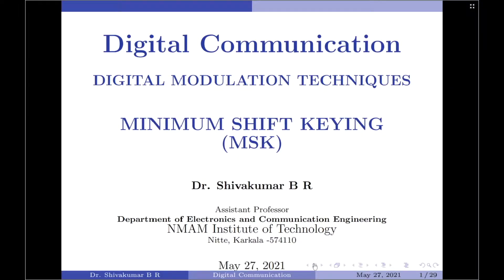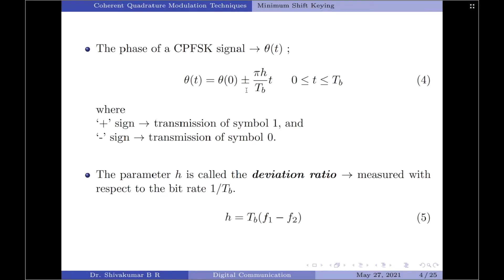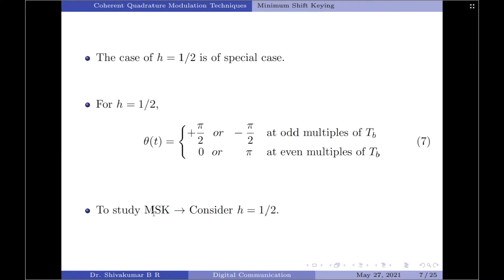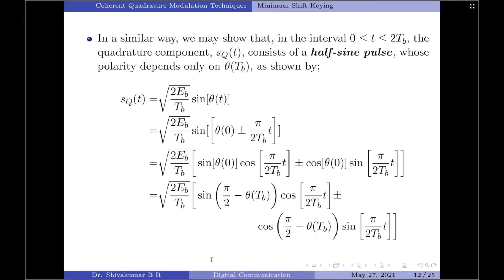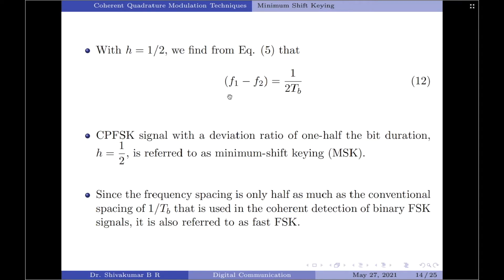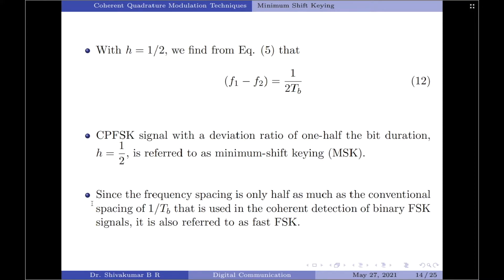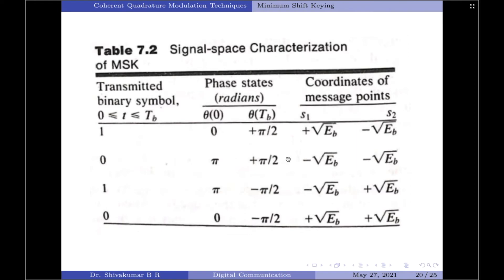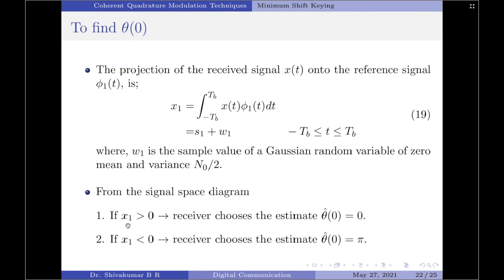Lecture 46: Minimum Shift Keying